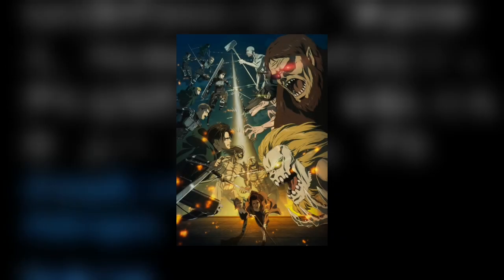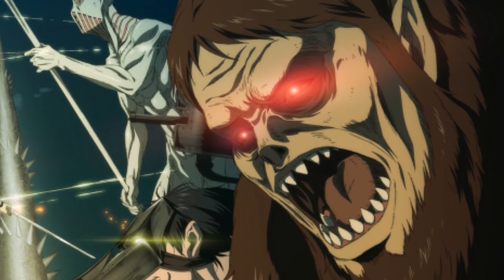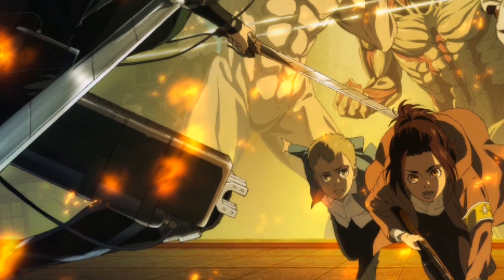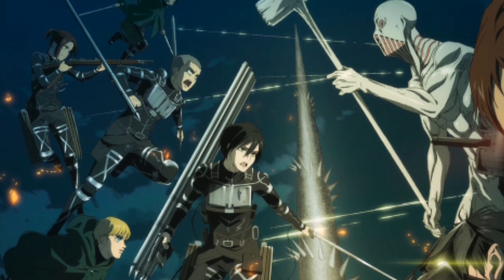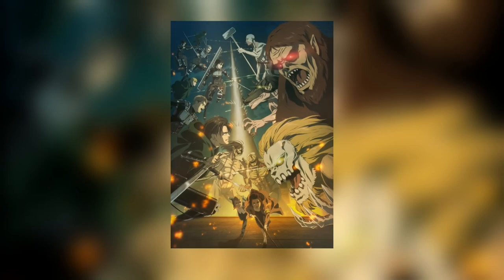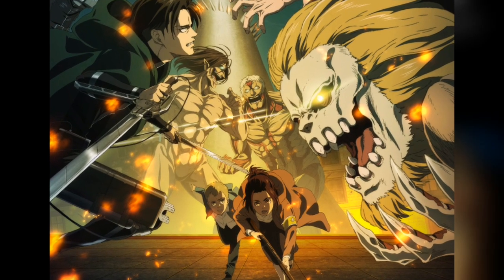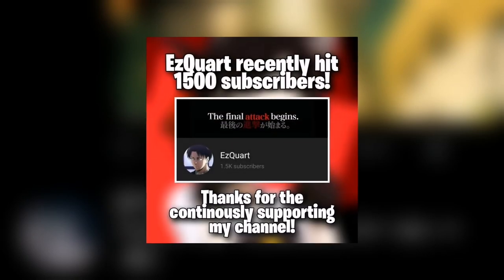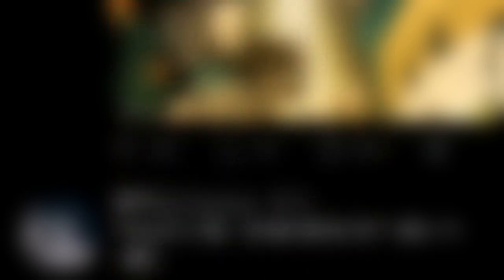Attack On Titan Season 4 NEW KEY VISUAL!